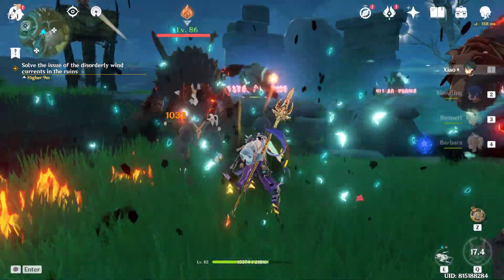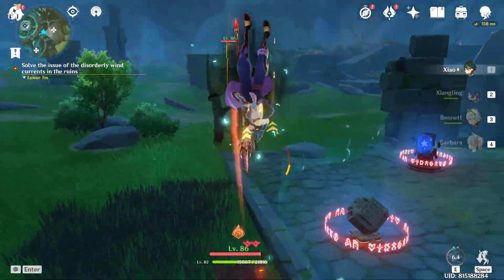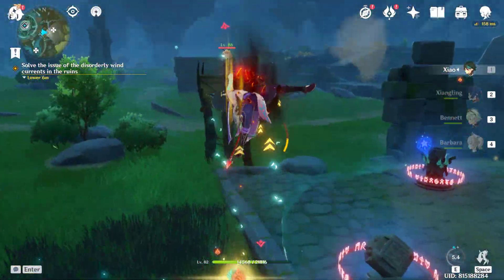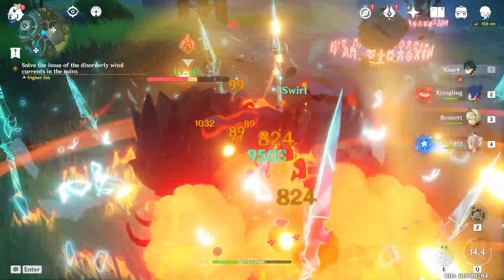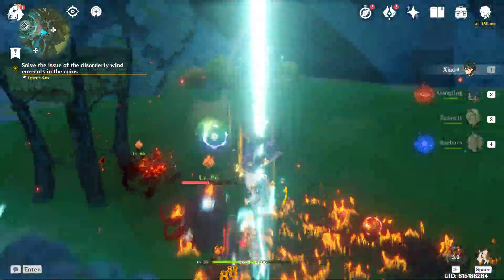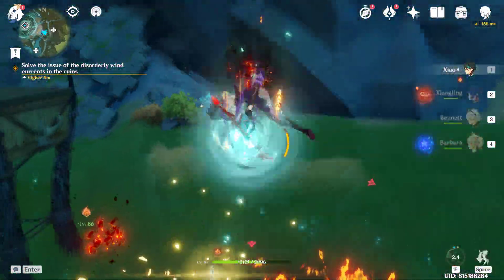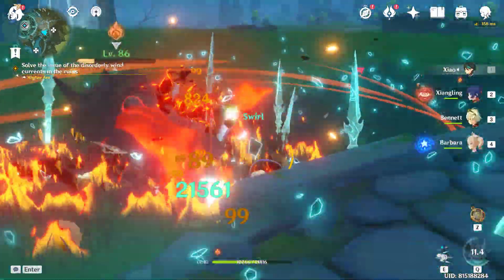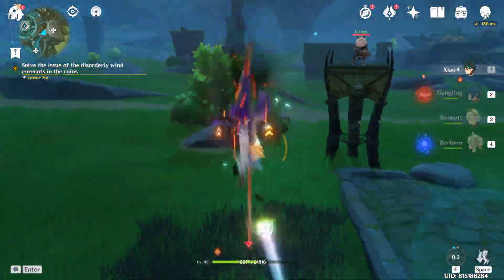Solve the issue of the disorderly wind currents in the ruins Genshin Impact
Solve the issue of the disorderly wind currents in the ruins Genshin Impact Dream of Wind and Flowers video. Solve the issue of the disorderly wind currents in the ruins Dream of Wind and Flowers gameplay is related to the Genshin Impact game.

Genshin Impact is a free-to-play action role-playing game developed and published by miHoYo.